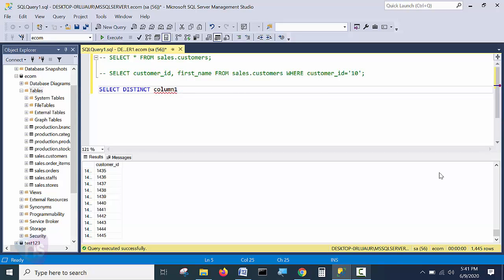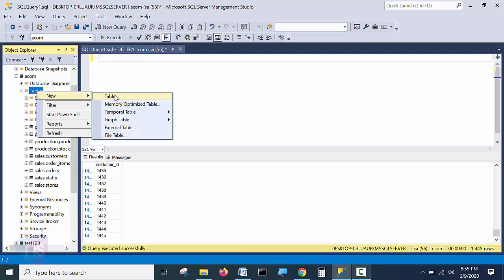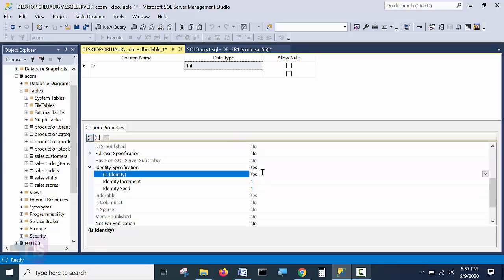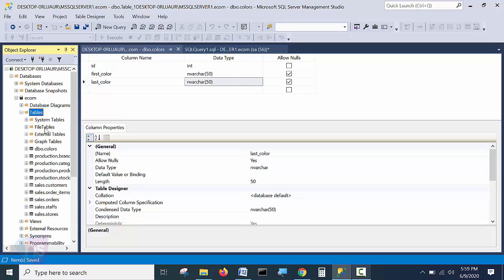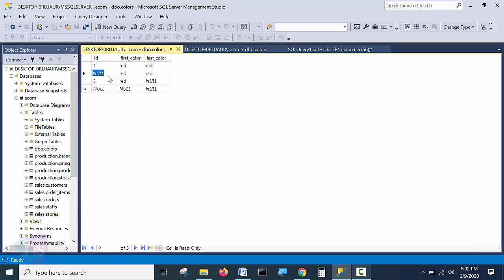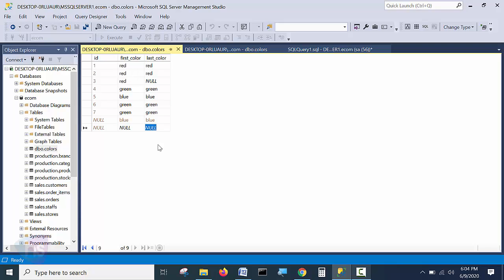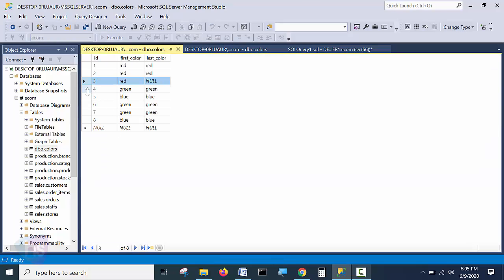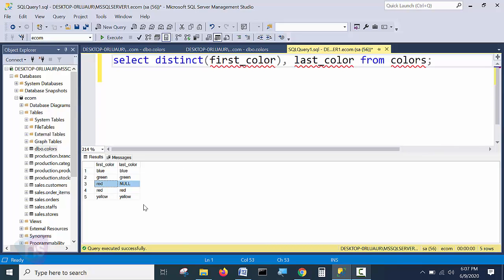SELECT distinct statement in SQL Server | SQL Online Course | Sekharmetla | Harisystems